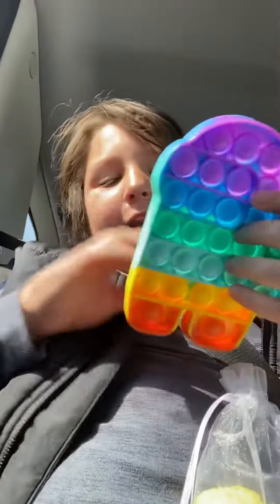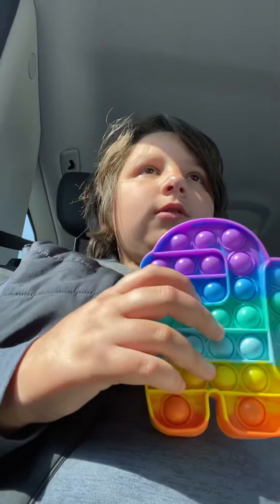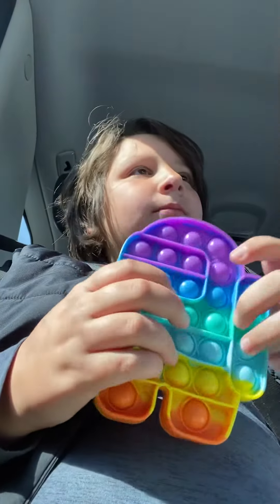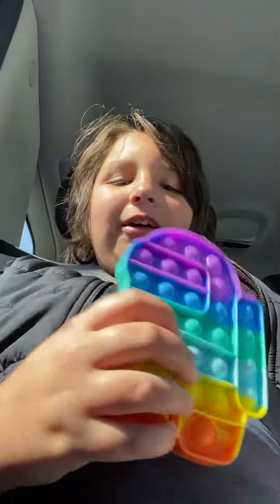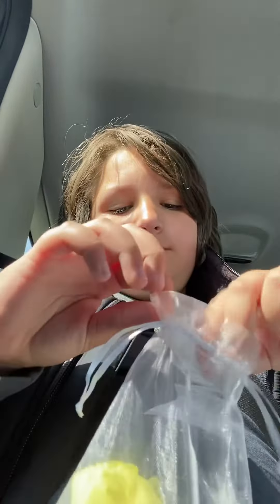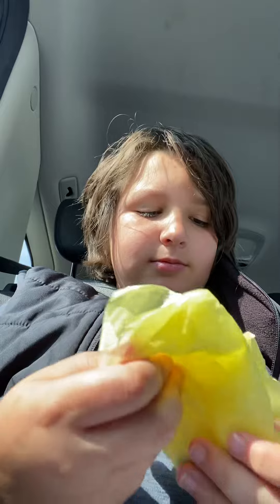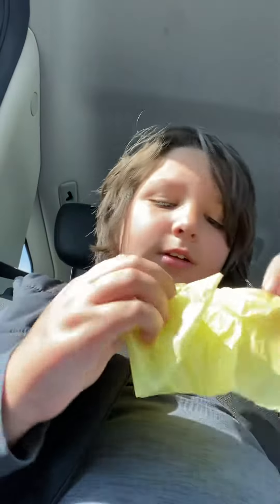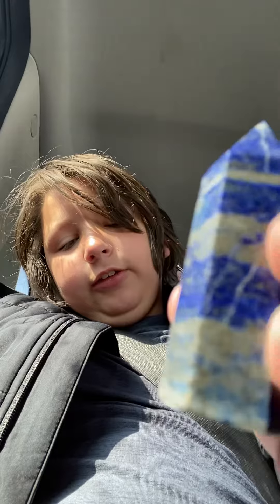Among us sussy Baka pop-it and lapis lazuli